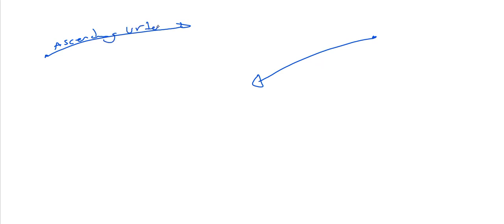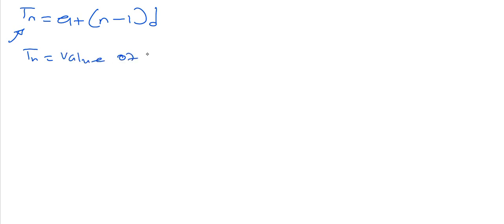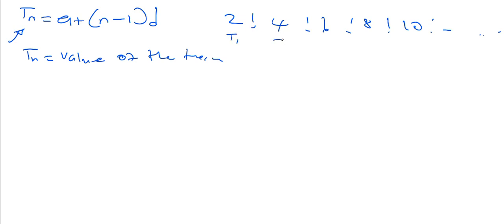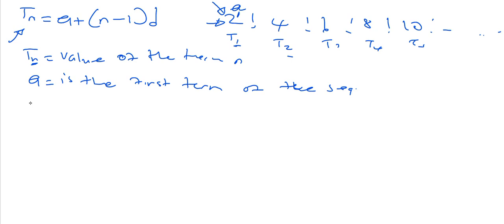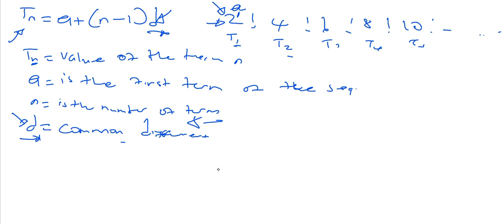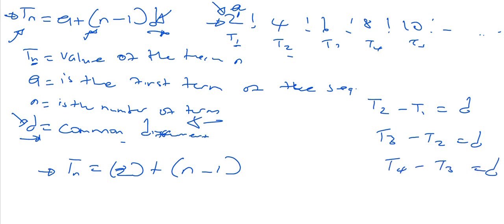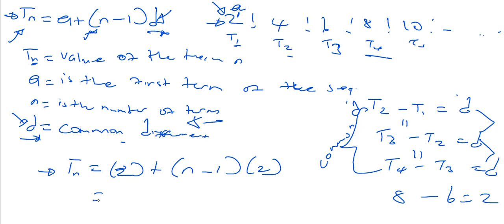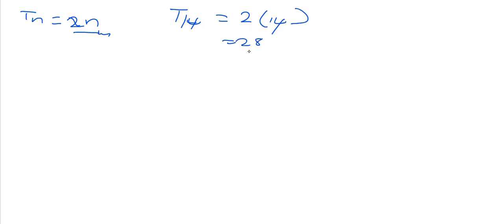SEQUENCE ARITHMETIC (linear sequence)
grade 10-12 number pattern, the easier way to defeat mathematics